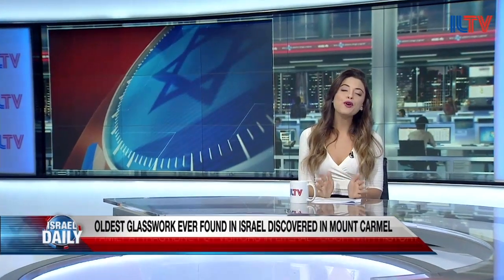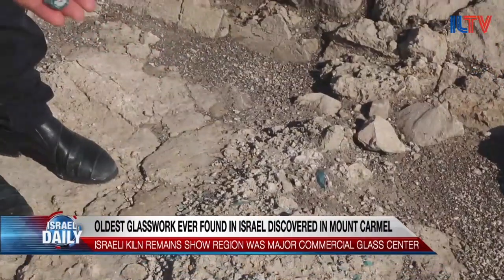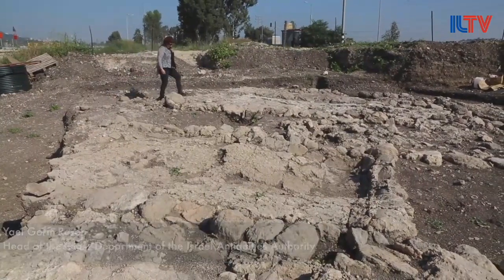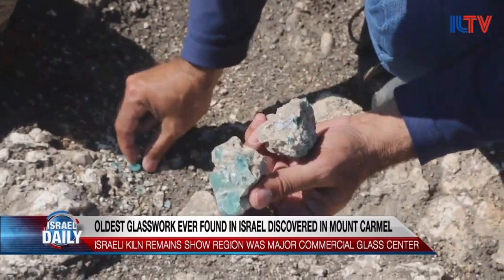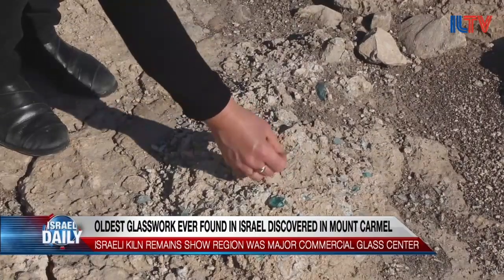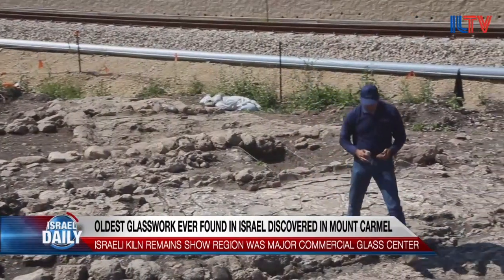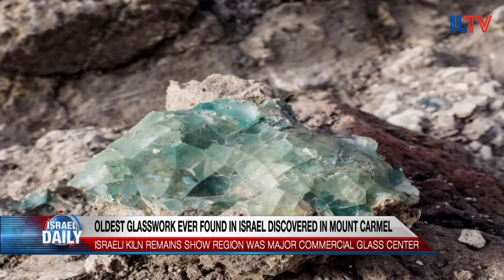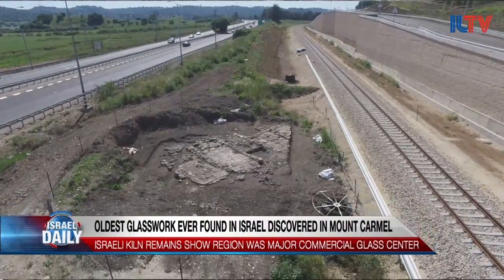Oldest Glass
1,600-year-old glass has been discovered in Mount Carmel!